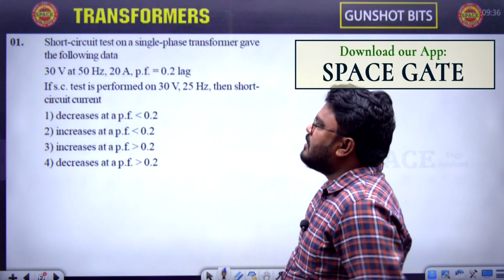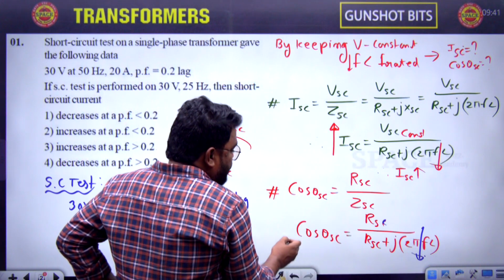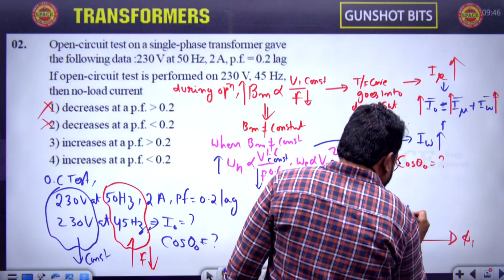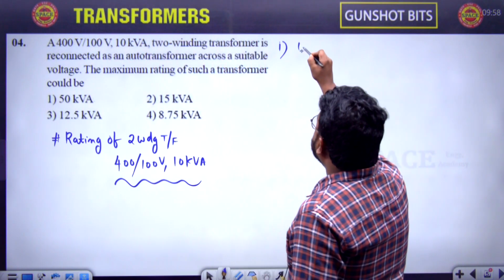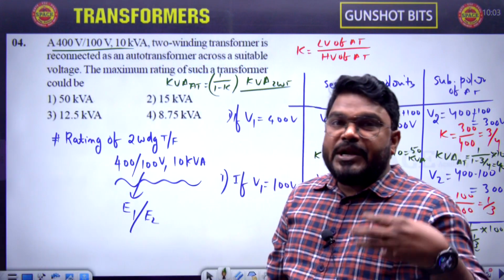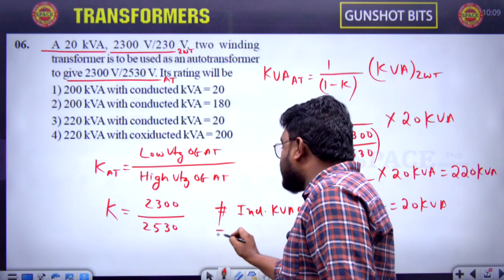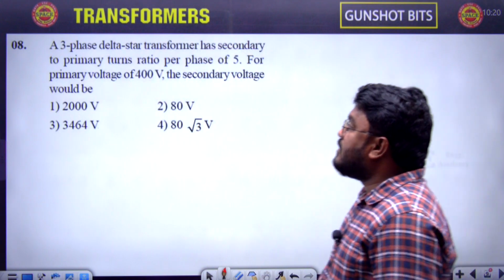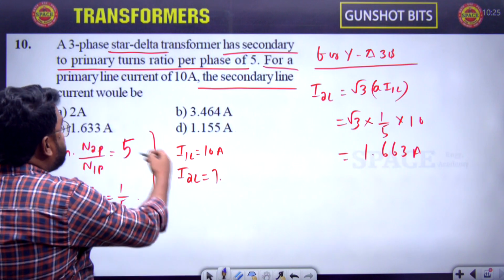GENCO GUN SHOT BITS (TRANSFORMER -04) || SAIMEDHA KOTI - HYD || 9849713451,9848692598